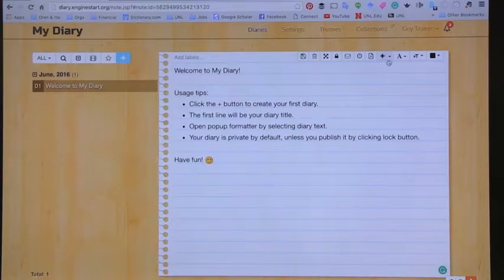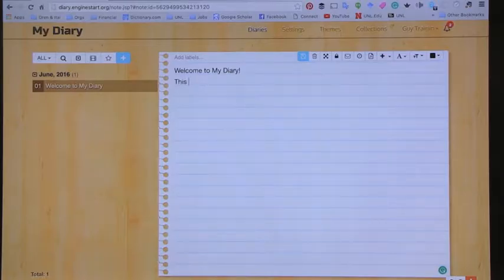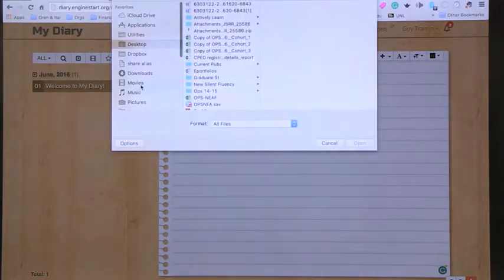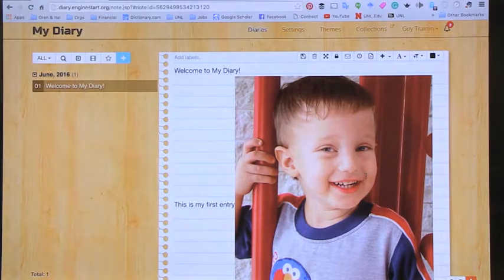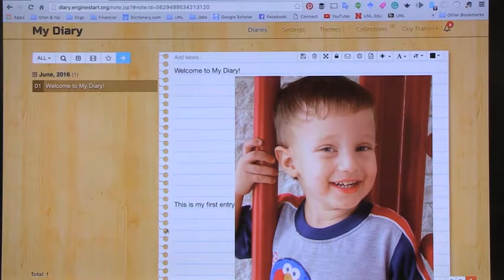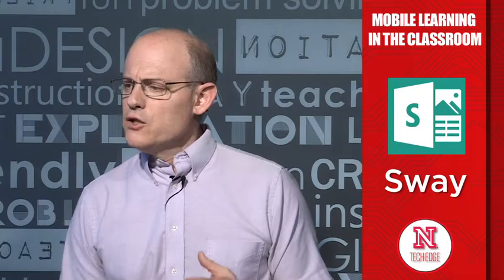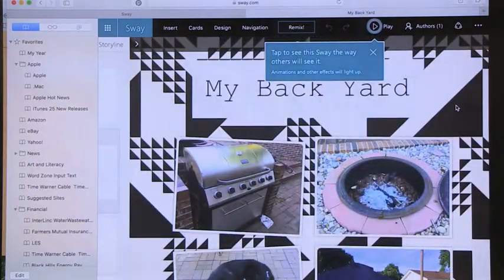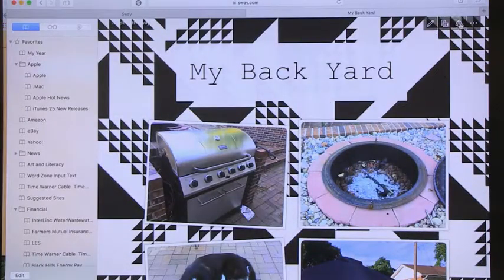Tech EDGE, Mobile Learning In The Classroom - Episode 17, Summer Writing